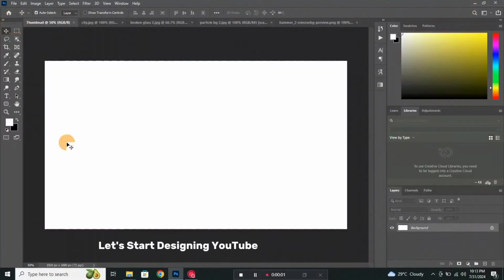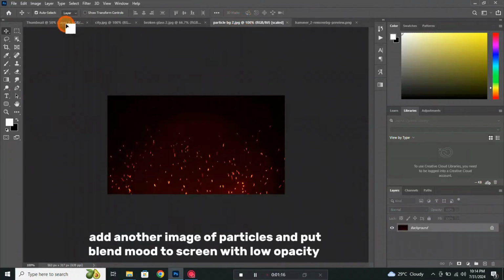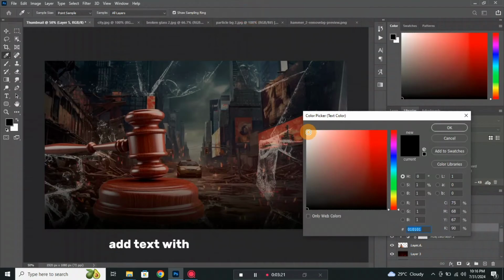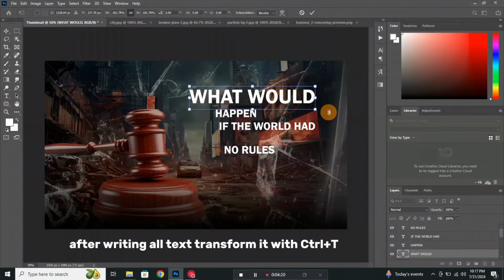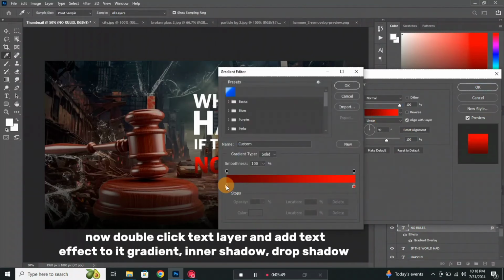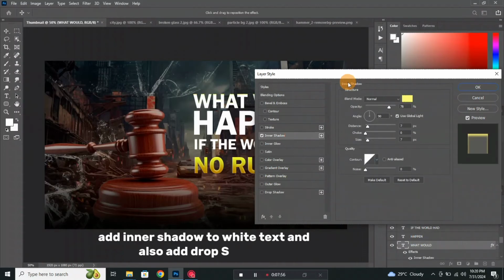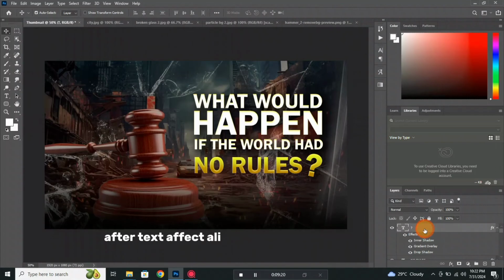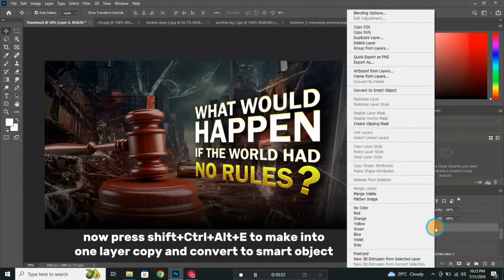How to make a Creative Thumbnail For YouTube Video in Photoshop | Adobe Photoshop Tutorial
Hello Friends 👋
Hope you all are doing Great 😃
Discover the secrets to designing YouTube thumbnails that grab attention and drive clicks! In this creative tutorial, I’ll walk you through the entire process, from selecting eye-catching images to choosing the perfect fonts and colors.
Learn how to craft thumbnails that not only reflect your content but also make your videos stand out in a crowded feed.
Let’s make your next thumbnail a showstopper!